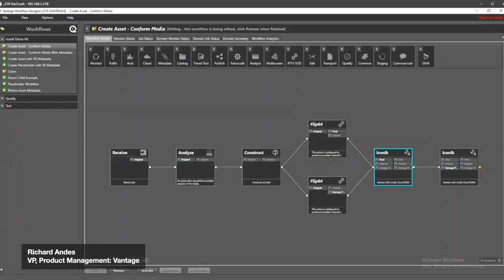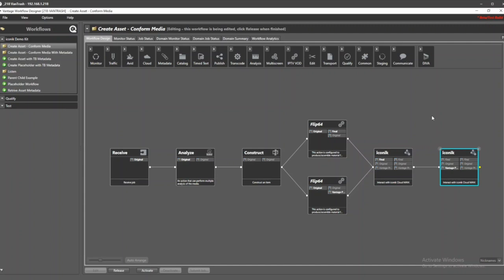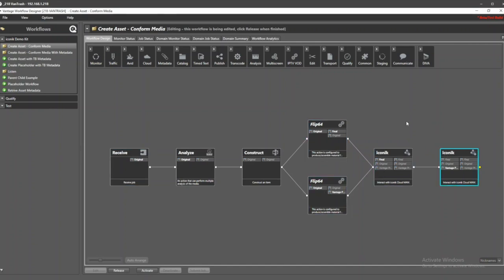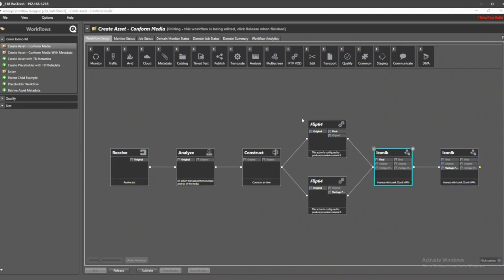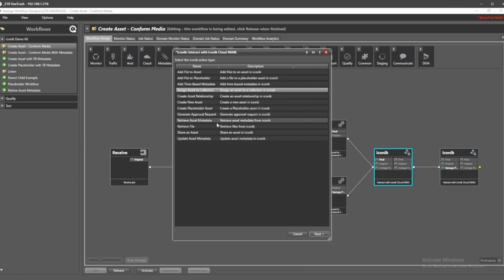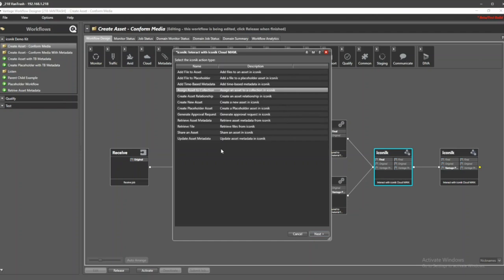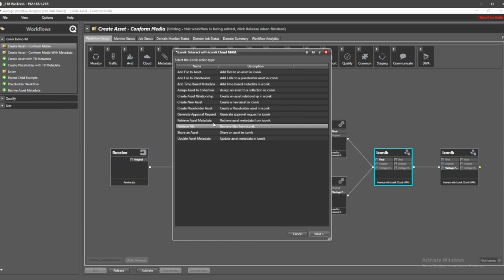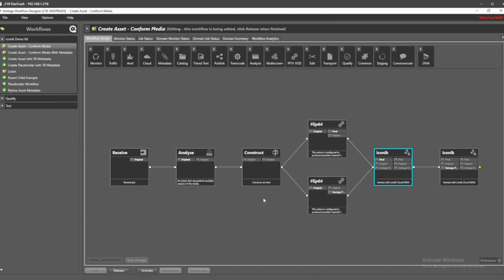Vantage - iconik Connector: Unlock Seamless Media Workflows | Telestream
NEW Vantage - iconik Connector simplifies the Ingest and Transcode process 🎥

In a world where speed and efficiency are crucial, the new Vantage-iconik Connector allows you to keep video ingest workflows working smoothly across diverse formats and sources.

Key Features:
✅ Create and upload assets to iconik directly from Vantage
✅ Get faster media access for more creativity
✅ Eliminate bottlenecks with high-volume ingest

Easily ingest and transcode various types of video content: Ready to manage, collaborate on, and share, without delay!

🌟 Experience faster media access, centralized ingest, and standardized delivery—all tailored to enhance your production capabilities: [LINK]